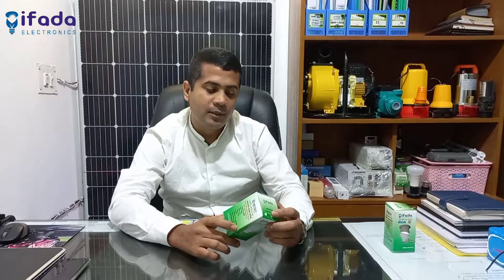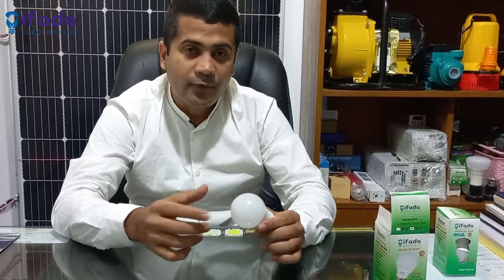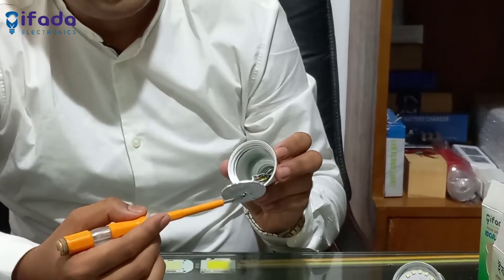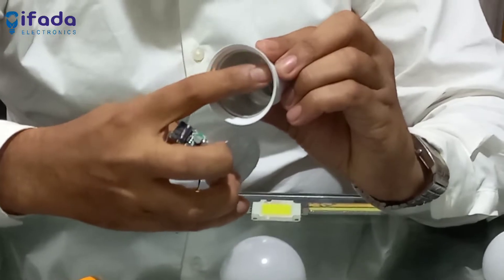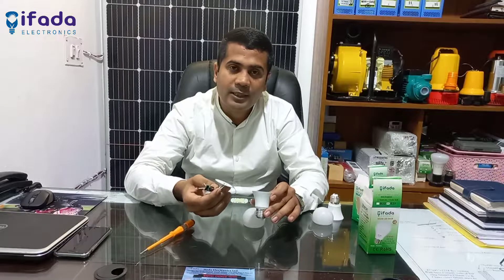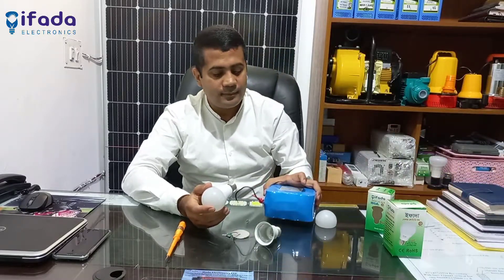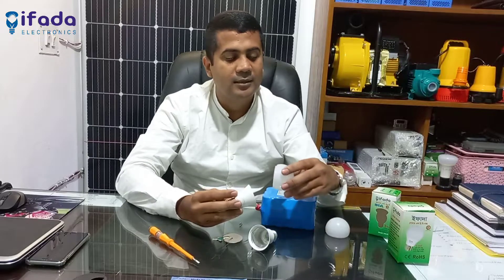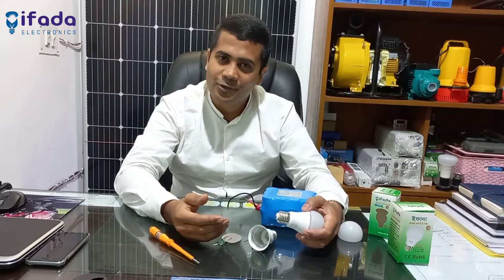Ifada LED Solar DC Bulb। Ifada Electronics LTD.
ডিলারশিপের  জন্য এখনই যোগাযোগ করুন।
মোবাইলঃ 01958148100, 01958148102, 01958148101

👉👉 ইফাদা ইলেকট্রনিক্স নিয়ে এলো BUET কর্তিক পরীক্ষিত ও IDCOL অনুমোদিত ও CE সনদ প্রাপ্ত বিভিন্ন ধরনের উন্নত মানের এসি/ডিসি LED Street Light, সোলার বাল্ব, টিউব লাইট। এতে ব্যবহার হয়েছে উন্নত মানের ড্রাইভার/কন্ট্রলার ও এল.ই.ডি চিপ যা অধিক দীর্ঘ স্থায়ী। তিন বছরের ওয়ারেন্টি যুক্ত এই বাল্ব, টিউব, স্ট্রিট লাইট গুলো দীর্ঘ স্থায়ী, মসৃন ফিনিশিংও উজ্জ্বল আলো দিতে সক্ষম যা ইফাদা ইলেকট্রনিক্স কর্তিক আমদানি কৃত ও উন্নত প্রযুক্তিতে তৈরি । এগুলো বাড়ি, রাস্তা, ঘাট, ইন্ড্রাস্ট্রি,বাজার সহ বিভিন্ন স্থানে ব্যবহার হয়ে আসছে।
এ ছাড়া ইফাদা ইলেকট্রনিক্স এর রয়েছে ভিবিন্ন ধরনের সোলার ওয়াটার পাম্প।

👉👉IFADA SOLAR DC LED BULB & TUBE LIGHT
পাইকারী ক্রয় ও ডিলারশিপের জন্য এখনই যোগাযোগ করুন:-
 ৩ ওয়াট ও ৫ ওয়াট সোলার ডি.সি. বাল্ব এবং ৩ ওয়াট সোলার টিউব লাইট

👍👍👉সাথে রয়েছে ৩ বছরের গ্যারান্টি ।
 আরো রয়েছে ৭, ১২, ১৫ ওয়াট AC বাল্ব ও ৯, ১৮, ২২,  ৪০ ওয়াটের টিউব লাইট ।
সাথে রয়েছে ১-৩ বছরের গ্যারান্টি/ওয়ারেন্টি ।

সরাসরি যোগাযোগ ( হেড অফিস) ইফাদা ইলেক্ট্রনিক্স লিমিটেড, হাউজ নম্বর #৮৯, রোড নম্বর #০১, ব্লক বি, কালশী মেইন রোড, পল্লবী, মিরপুর-১২, ঢাকা-১২১৬।
সেলস সেন্টারঃ  ১৫১, কাপ্তান বাজার কমপ্লেক্স ( ১ম ফ্লোর) নয়াবপুর, গুলিস্থান, ঢাকা-১০০০।